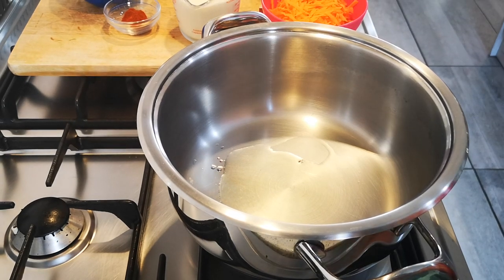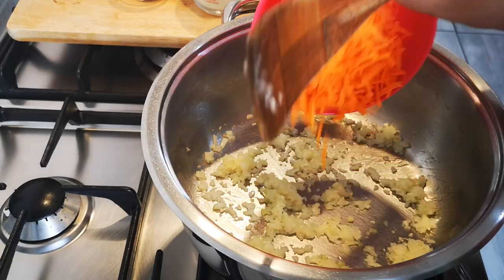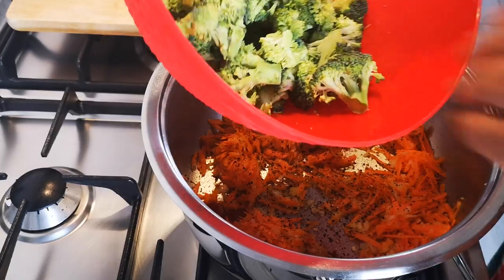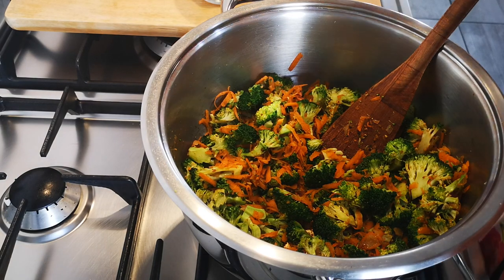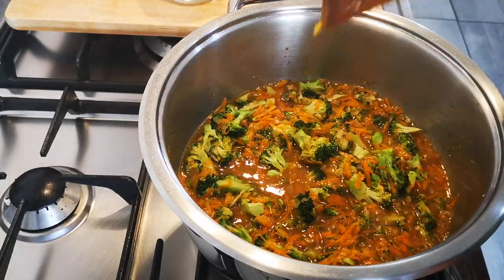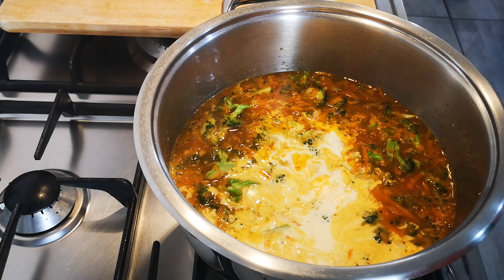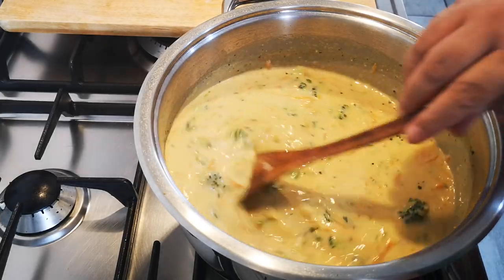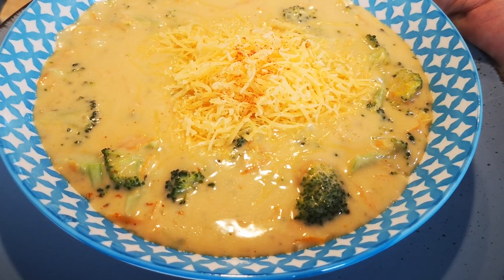Broccoli and Cheddar Soup.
How to make broccoli and cheddar soup. Delicious